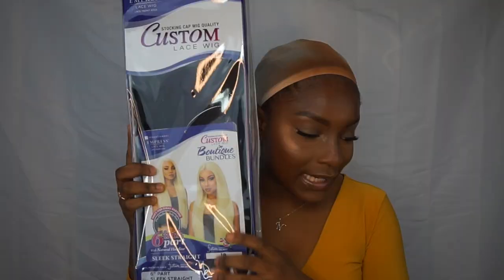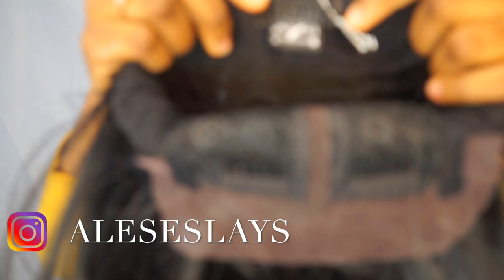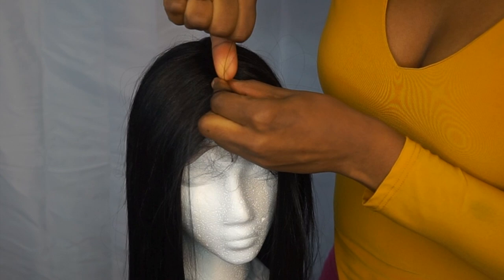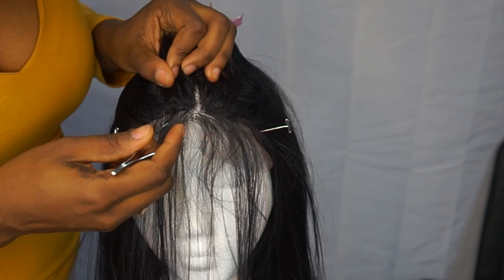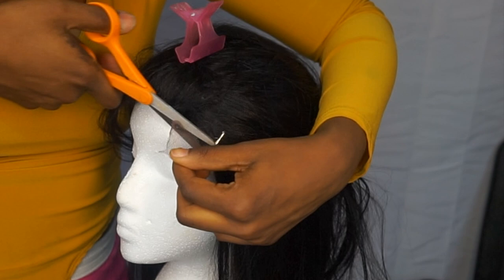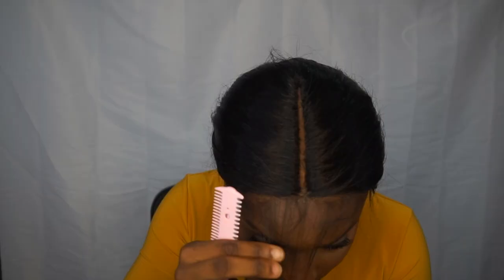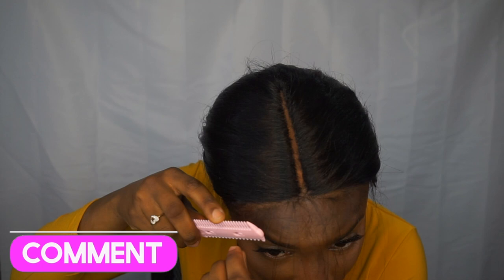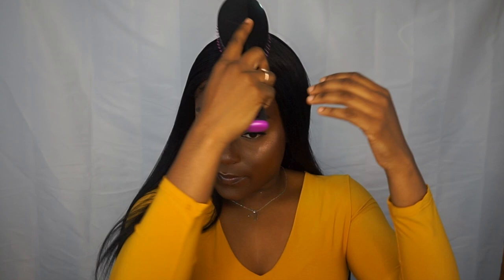HOW TO SLAY $20 STRAIGHT SYNTHETIC WIG | EBONYLINE.COM | ALESESLAYS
This is a great Synthetic Straight Wig!! I love how affordable this wig is and the quality is very nice considering the price!! I also feel the lace laid very nice considering there wasn't much lace on the wig!! I think you all should definitely buy this wig, just a quick wig to throw on when you are going out!
Let me know if you guys like this video !! Or, any videos you guys want to see specifically!! Let me know what hair products you use!! Let me know if you do try it how you like it and what color you used!! LOVE YOU ALL!!

T H U M B S U P if you liked this unit!!

WIG: SENSATIONNEL SYNTHETIC EMPRESS 6 INCH PART CUSTOM LACE FRONT WIG SLEEK STRAIGHT

Thank you Video Edits DIY
For Comment GREEN SCREEN

Song Info (intro):

ROC - Dreams (prod. by GHXST)